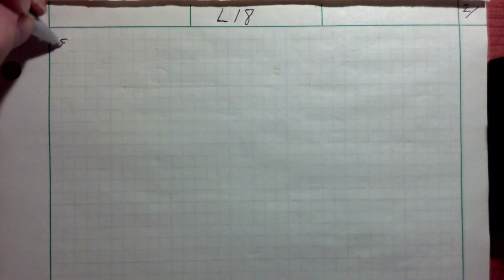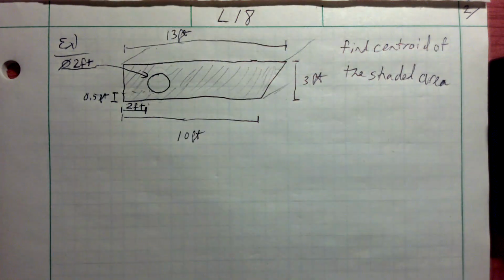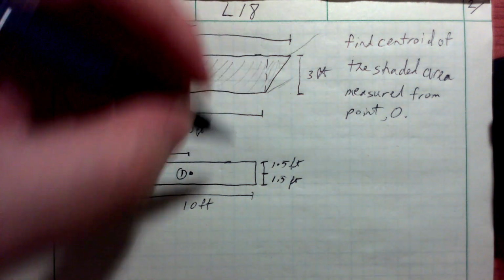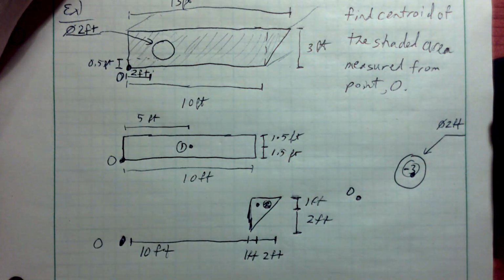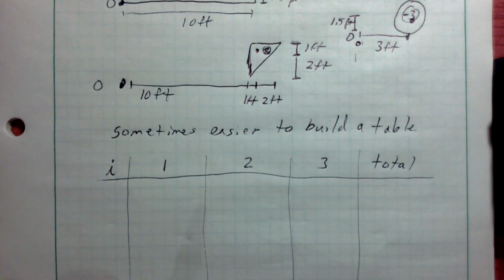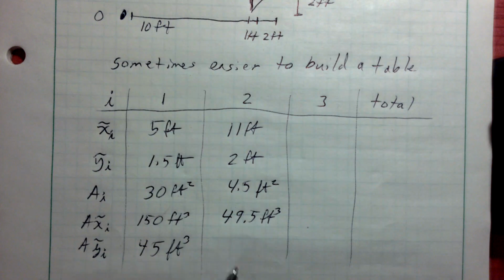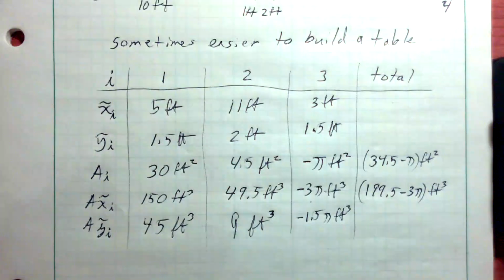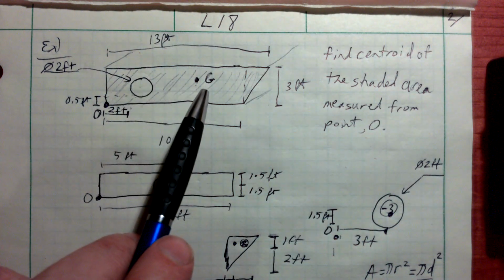Statics Lecture 18 part 2 example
Composite body centroid example. Here we apply the principle of composite bodies to find the centroid of a shape for the eighteenth lecture of an Engineering Statics course.